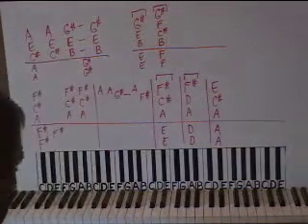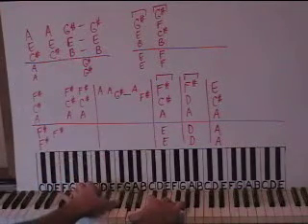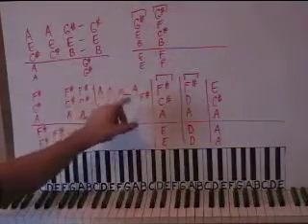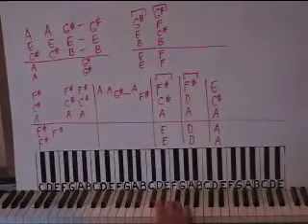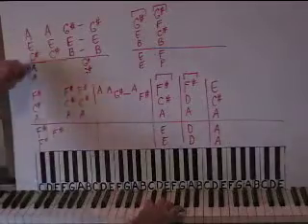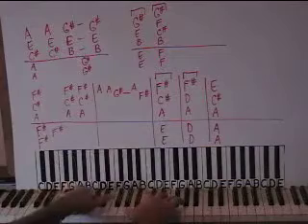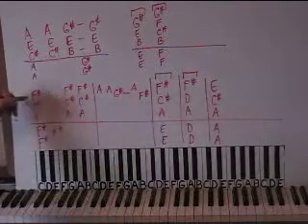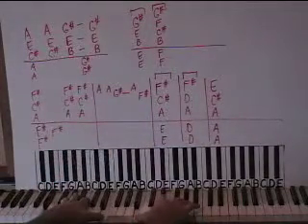🎹 How To Play Piano | 1973 by James Blunt | Learn To Play Piano | Beginner Piano Tutorial Lessons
💥 Is learning to read music absolutely necessary for me to learn to play the piano? — No.

💥 If I don’t learn to read music, will that make me less of a musician? — No.

💥 Will music readers and traditional teachers say I’m ‘cheating’ if I don’t learn to read music, and look down on me for not doing it the ‘right way?’  YES they will, but they are close minded idiots.

🎹 I’m Shawn Cheek, and I’ve taught non-traditional piano lessons for almost 4 decades.  I’ve played everything from Bach to Billy Joel and back again, and I will tell you that though learning to read music is a worthwhile and valuable skill to have, it is NOT the only way to learn, nor is it the BEST way to teach someone how to vamp, improvise, and solo like Elton John or Ray Charles.  Many years ago, I invented my Whiteboard Easy Piano Lessons Method, and I have taught millions of people all around the world to play the piano with my video lessons.

🔥 With so many free piano lessons on youtube, why do people continue to pay me thousands of dollars a week to transcribe and teach their requests?  For one, you will not find more accurate arrangements of the songs I’m hired to teach anywhere on the web.  Period.  I have perfect pitch and was born with an ear for hearing and understanding any piece of music I listen to.  I say this not to brag, but as a testimony of the gift God gave me and how He intends me to use it:  to teach people how to play the music they love, EXACTLY the way they hear it on the album, in a way that is manageable and doable for the average music lover.

🎹 For free, you can try 1,000 lesson videos at no charge on my website to see if my lessons work for you.  webpianoteacher.com.  All the part 1 videos are free.  For a month membership, which you can cancel anytime, it’s only 20 bucks to have access to my entire freaking library that I’ve been building since 2007!

🔥 Do any of the other ‘famous’ youtube teachers offer a free consultation with anyone, even if that aren’t paying them any money?  Well I do.  Here is my personal email address, and to schedule a free zoom call with ME (Shawn himself, not a rep), to formulate a Personalized Practice Strategy designed for YOU personally to help you pick the right lessons, and learn how to practice to bring success, just ask bro — even if you are not a paying member.

🎹 My lesson arrangements are the most accurate on the internet.  I don’t dumb anything down, but do my very best to give you the most authentic sound that you can possibly get in a piano solo.  Period.  I don’t ’kind of get close,’ or do just enough to get by, but put 100% of my talent and ability to work to give you the absolutely humanly possible BEST.